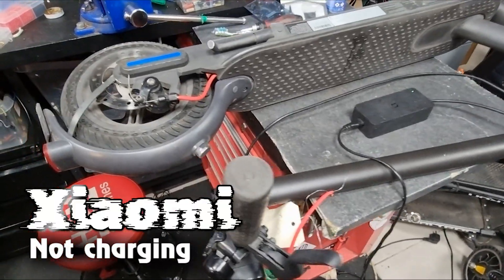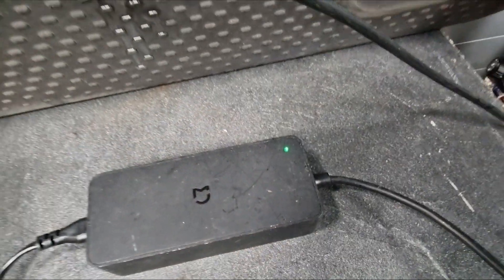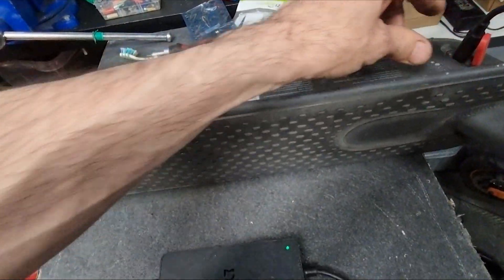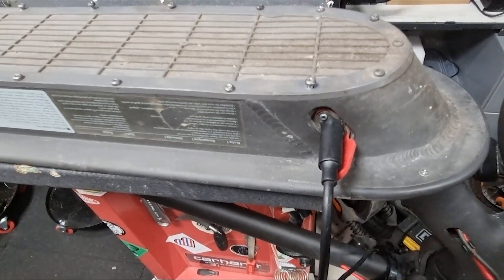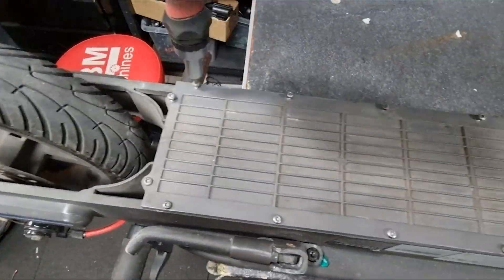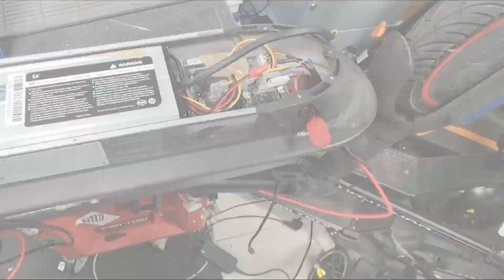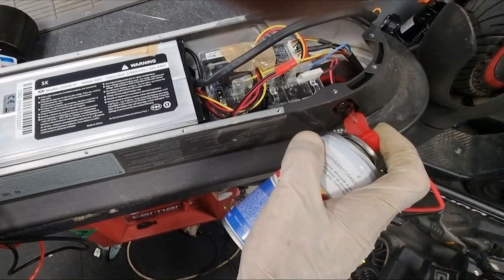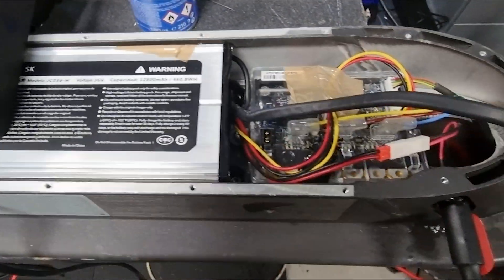Electric scooter Xiaomi not charging. How to fix? Diagnose and problem solved. DIY.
Have you ever had such problem with your Xiaomi? It is easy to repair. I will help you to to fix this issue and repair your electric scooter. Wait for my new videos.

This is a Xiaomi electric scooter. I will show you a common Xiaomi problem. The scooter does not charge. If the green light on the charger is on, it means that it is not charging. I insert the plug, but nothing changes. I remember that the battery can be charged up to 100 percent. Found rust in the charger socket. I open the bottom cover of the scooter to check for other problems. But I found nothing. We clean the contacts with an electrical contact cleaner. As always. We insert the charger and see that the red light is on. Now it is charging. So, the problem is solved. Now we assemble the scooter. I shoot short videos to save your time.